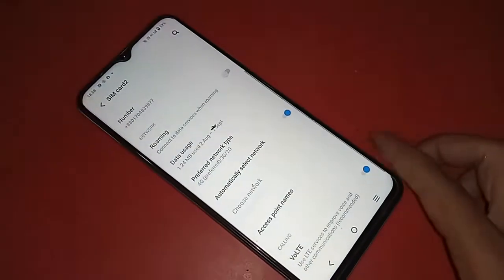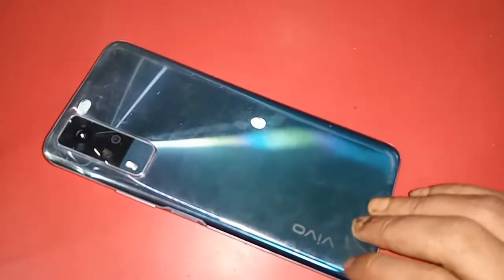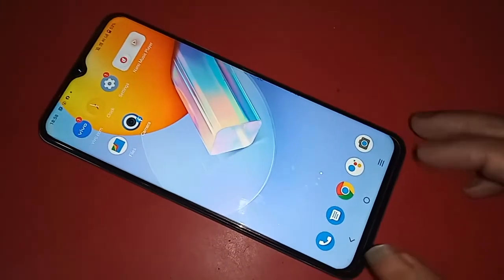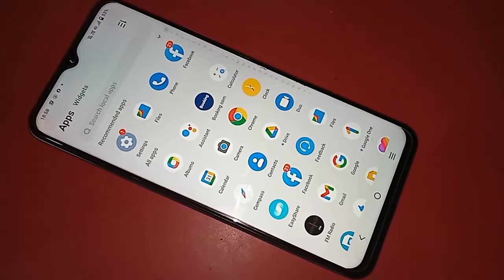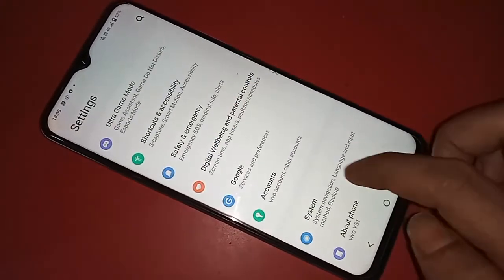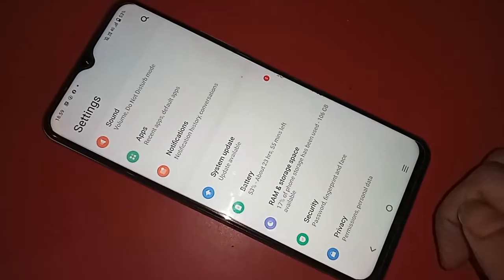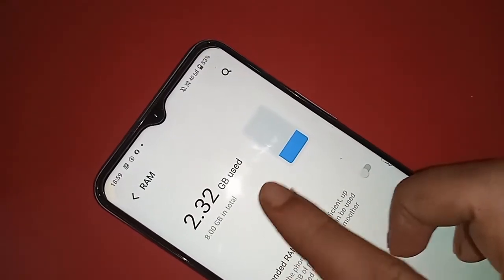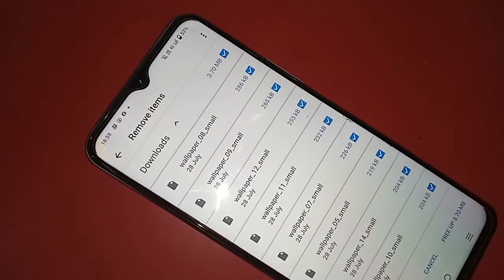How to check ram and Storage in Vivo Y51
now today i will show how to show ram and storage information in vivo y51 phone.